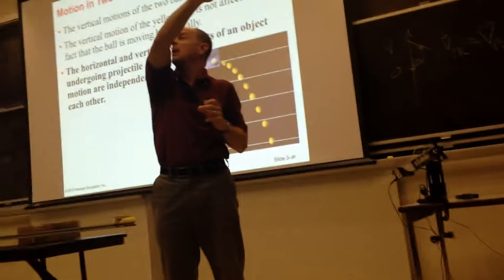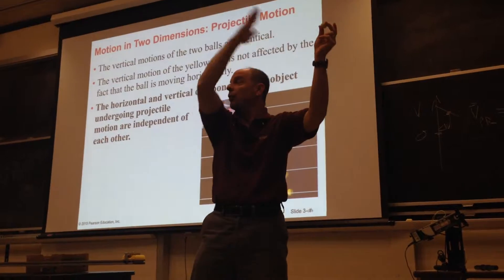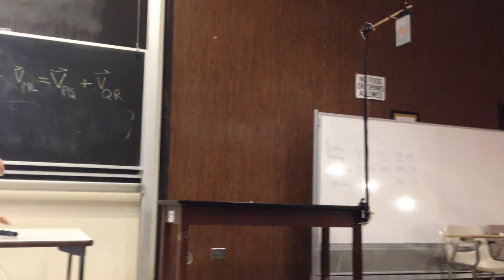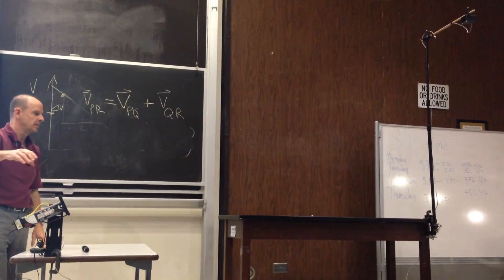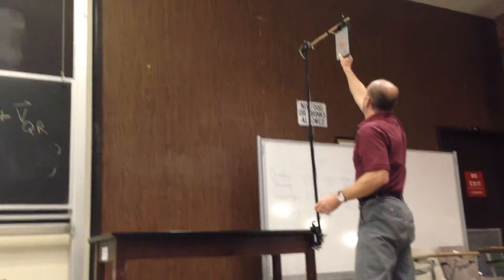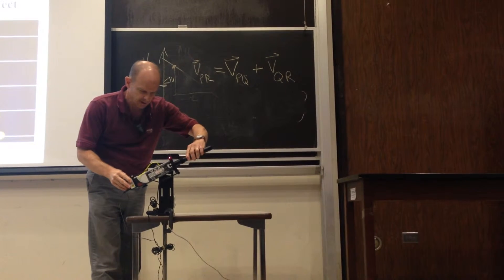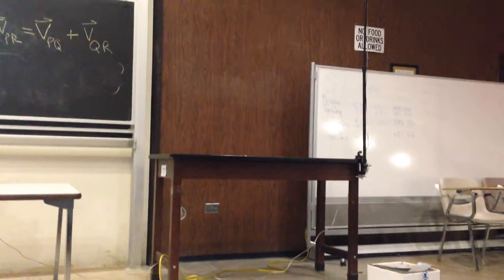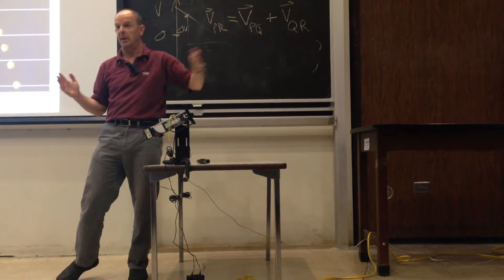Projectile Motion: Ball Shot at Falling Object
A ball is shot from a spring gun at a target that is dropped at the same time that the ball is shot. The ball hits the target because they both experience the same vertical acceleration.